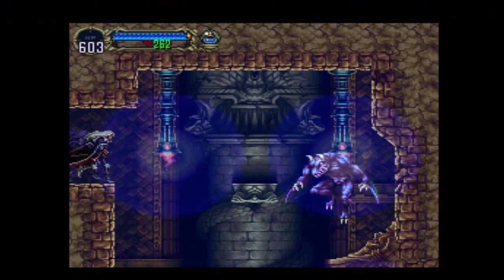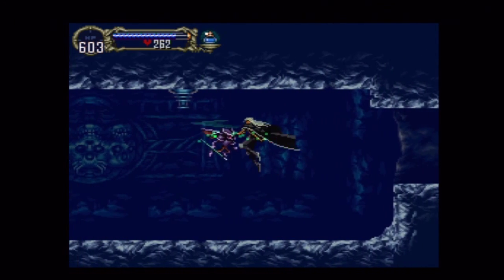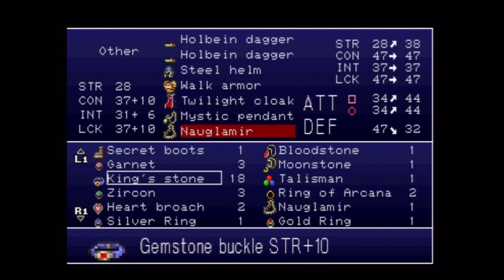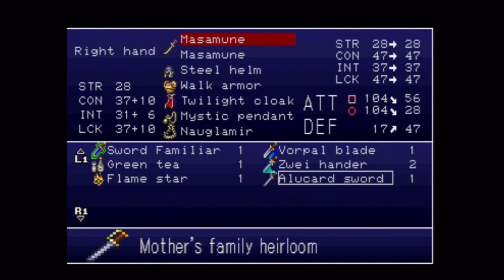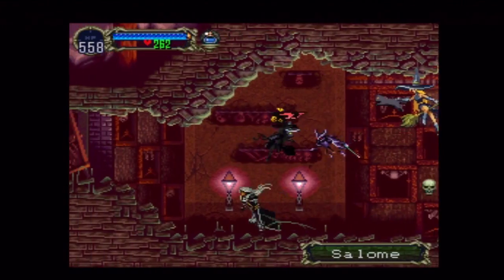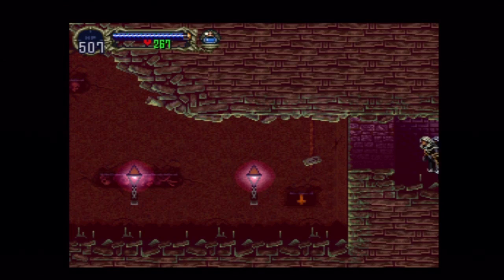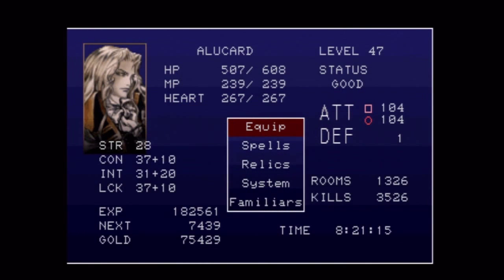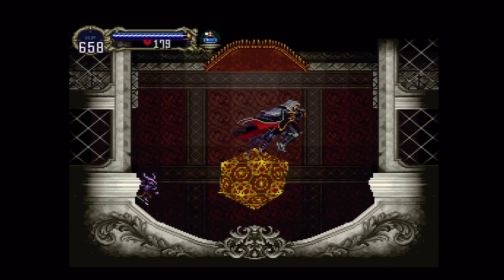Castlevania: Symphony of the Night Ep.023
Part 23 of Nev plays Castlevania: Symphony of the Night! (Not intended for weight control)